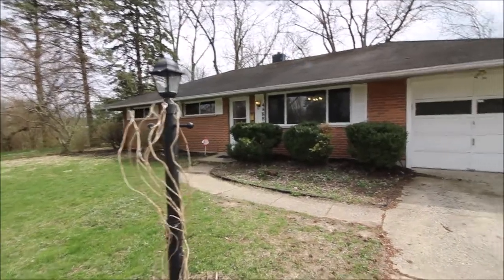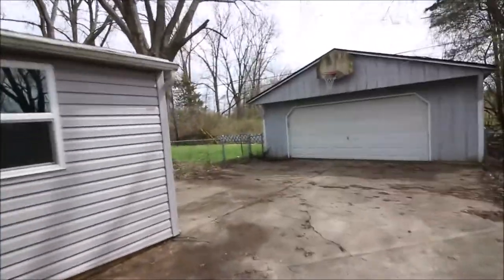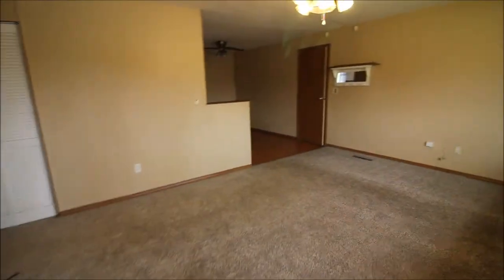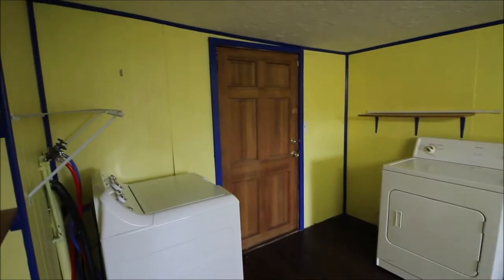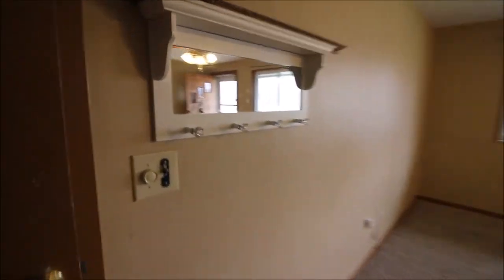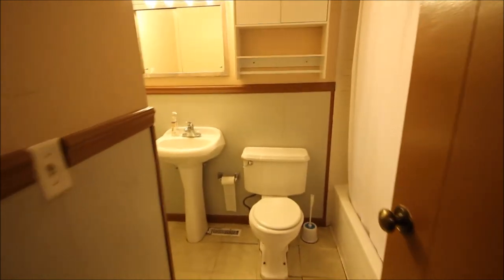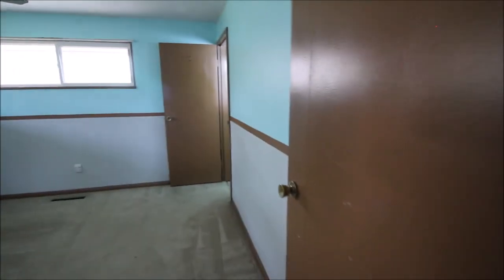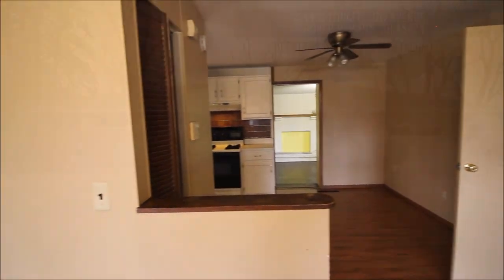SOLD! 4488 Longfellow Avenue Huber Heights OH 45424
3 Bedrooms, 2 Baths, 2 Car Detached Garage - $109,900

This is the one you will not want to miss out on!  This 3 bed/ possibly 4-bedroom 2 full bath home has plenty of living space & storage.  There is a nice addition to the property that is being used as a utility room, but would also be a nice place for an office or play area. This home has a bonus 2 car detached garage and has a perfect area for shooting some hoops. There are no rear neighbors which makes it nice for watching the wildlife in the backyard. The lot also borders a small creek which helps with the privacy of this gorgeous property. Don’t miss out on this gem located between two beautiful parks in Huber Heights. The home needs some updating & is being sold “AS IS” Don’t miss out!

Welcome to Huber Heights Elementary Schools
Welcome to Huber Heights Middle Schools
Welcome to Huber Heights High Schools